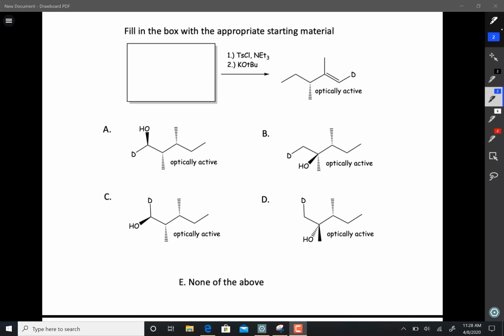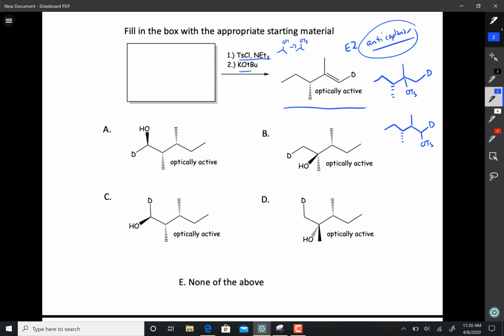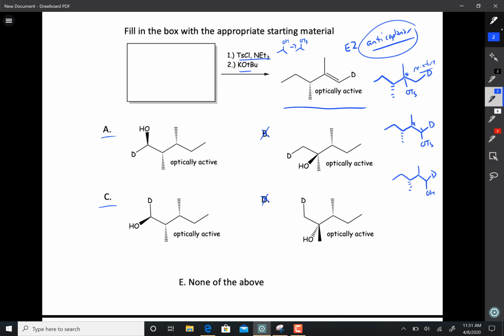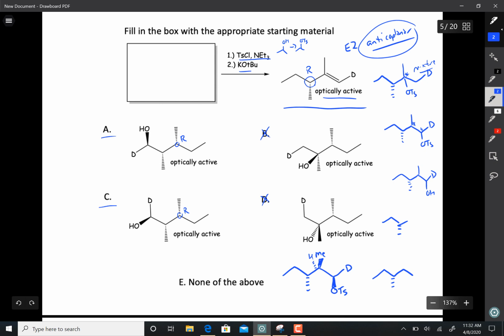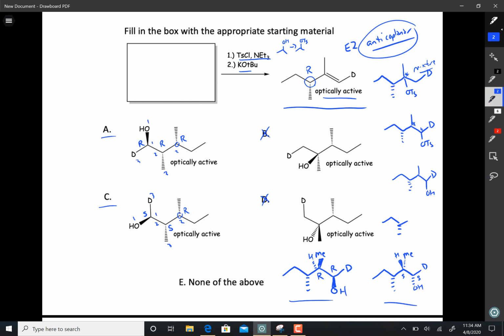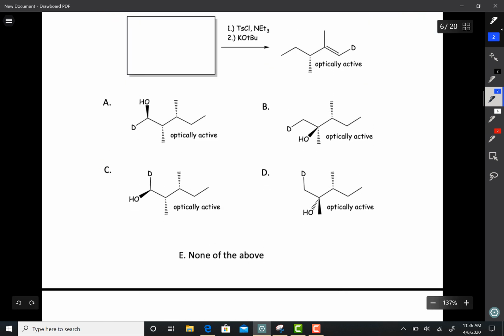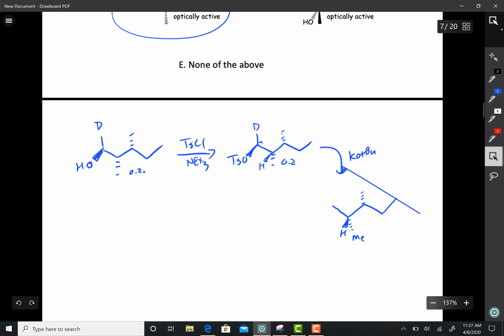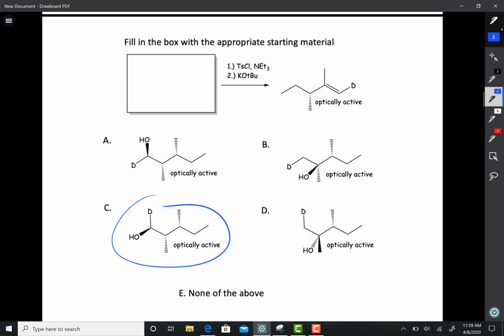343 MC PSet 21